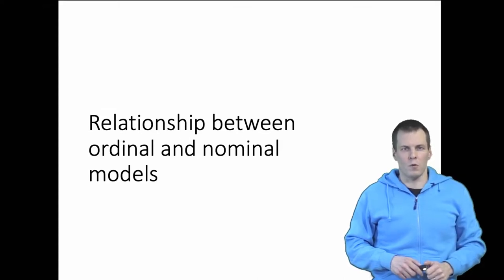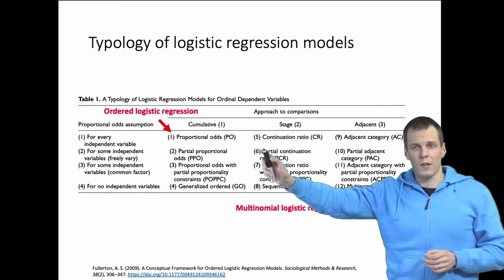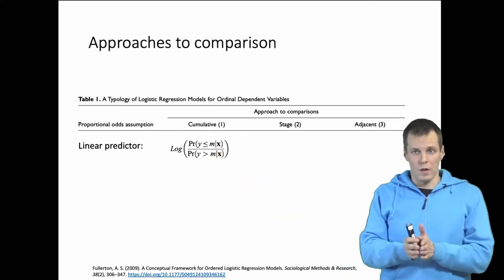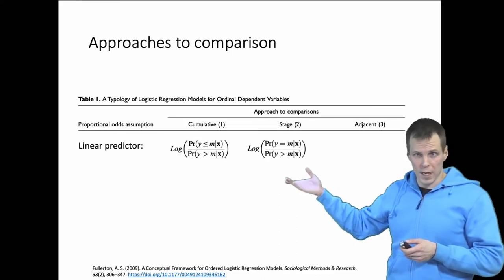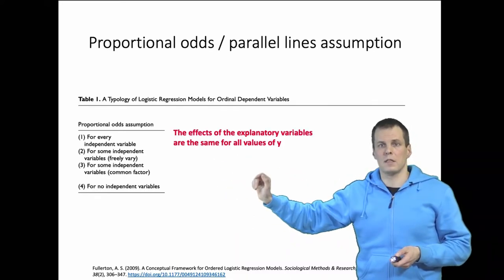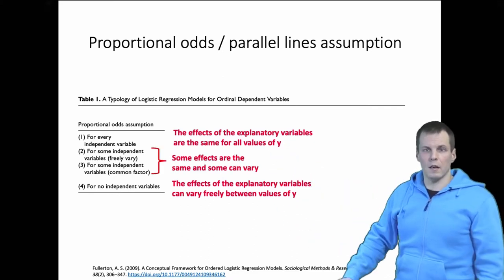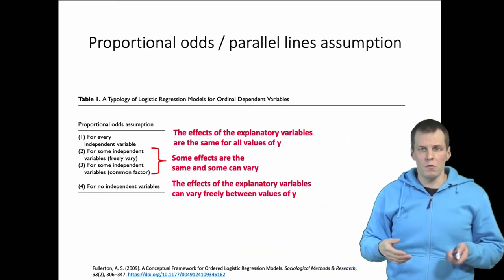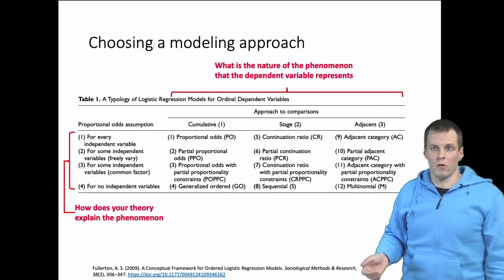Relationship between ordinal and nominal models